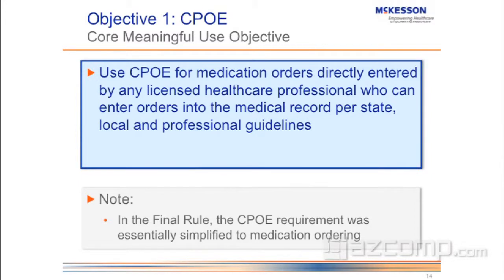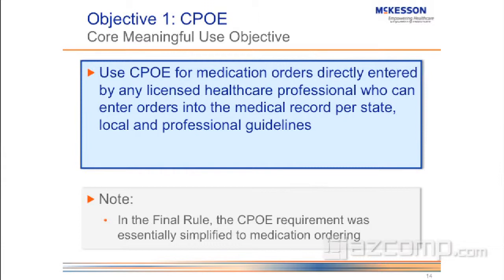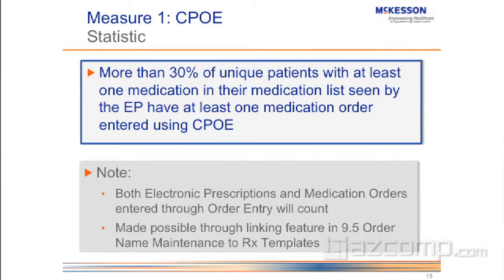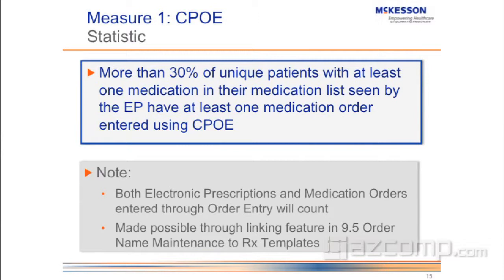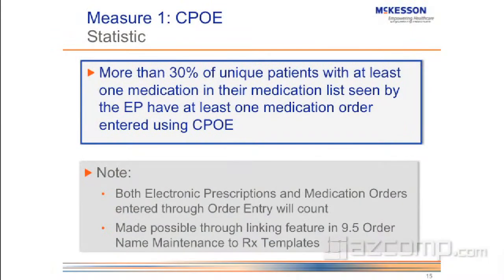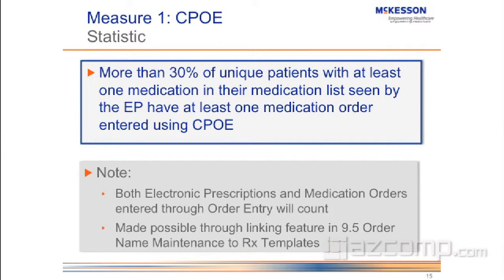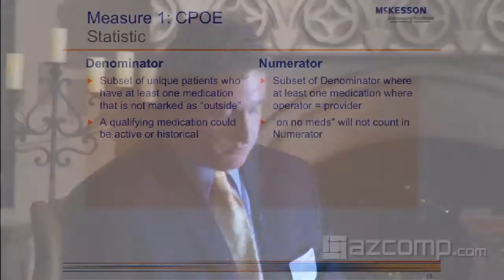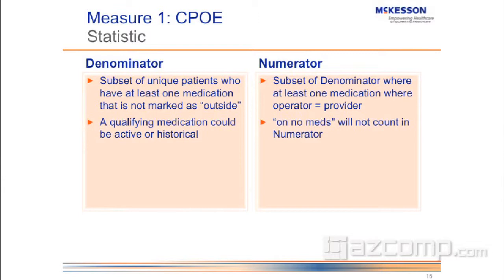EHR Meaningful Use In-Depth Review 3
Part 3: Core Objective 1. CPOE requirements and how they will measure it. More than 30% of unique patients with at least one medication in ther medication list seen by the EP have at least one medication order entered using CPOE.

This eductional seminar was designed for those using Practice Partner EMR, Medisoft Clinical, or Lytec MD. Event held at AZCOMP 10/12/2010 based on final ruling of 7/28/2010. Part 3 of 26.